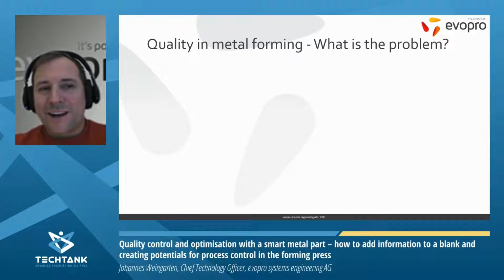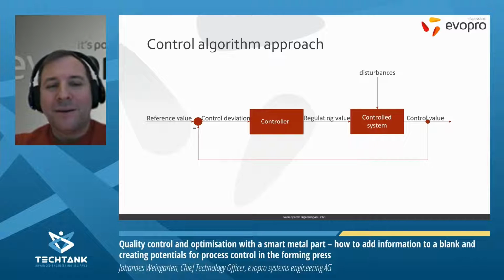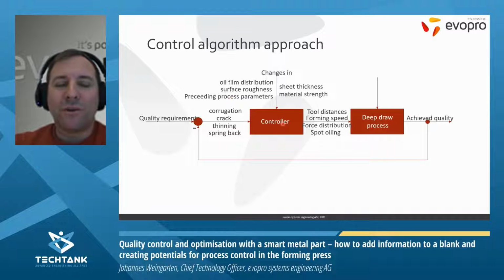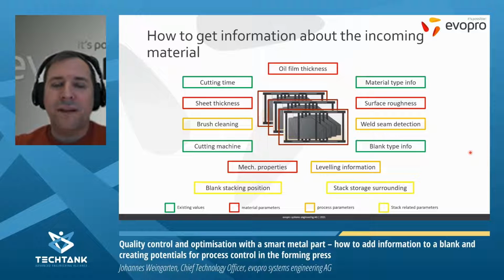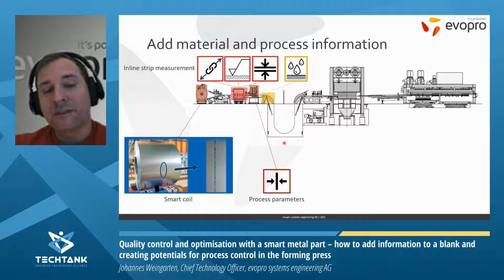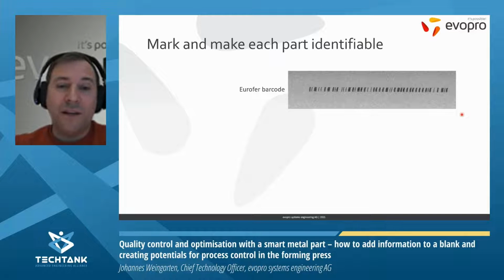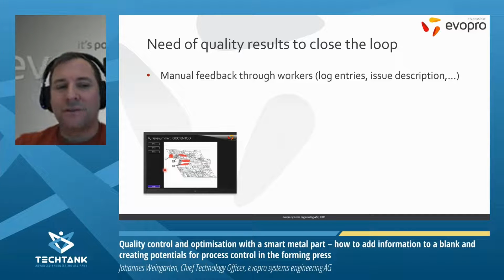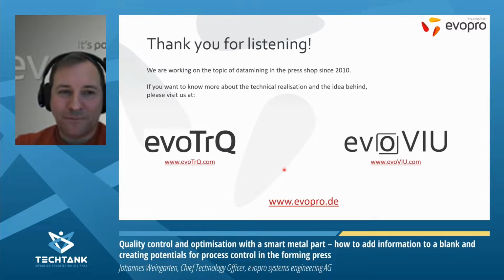Techtank Conference 2021: Quality control and optimisation with a smart metal part...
Techtank Conference 2021:
Quality control and optimisation with a smart metal part – how to add information to a blank and creating potentials for process control in the forming press
Johannes Weingarten,Chief Technology Officer, evopro systems engineering AG

Techtank Conference, 25 November 2021, had the theme Smart Industry in practise – Applied methods and tools within stamping, forming and its supporting processes.

Techtank Conference is organized by Techtank in collaboration with the Swedish application center Stamping and Forming Center of Excellence powered by RISE – Research Institutes of Sweden, BTH – Blekinge Institute of Technology, and Volvo Cars in Olofström.

Techtank Conference 2021 was carried out within the framework of the project Innovationsinitiativet, financed by Region Blekinge and Olofström Municipality.